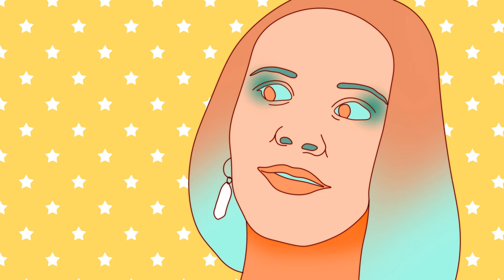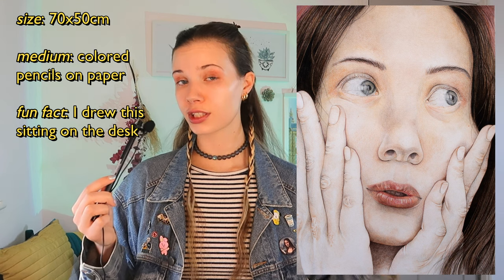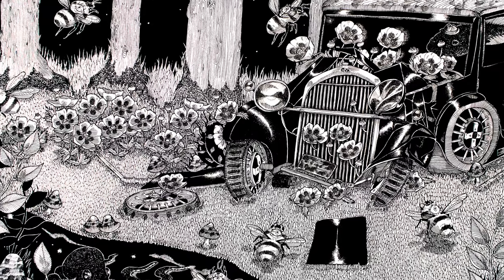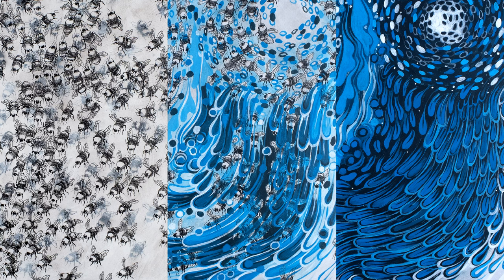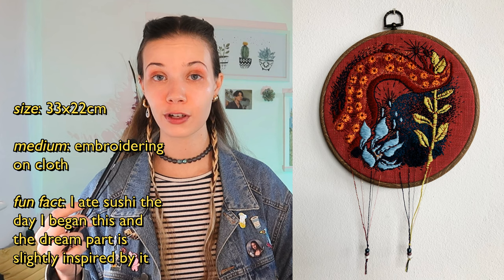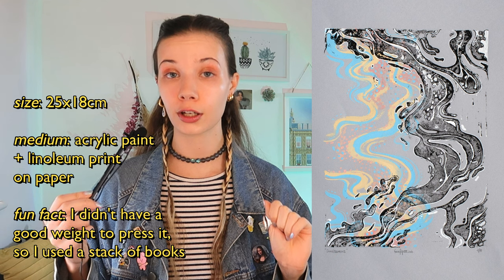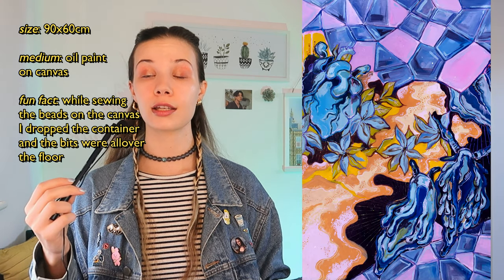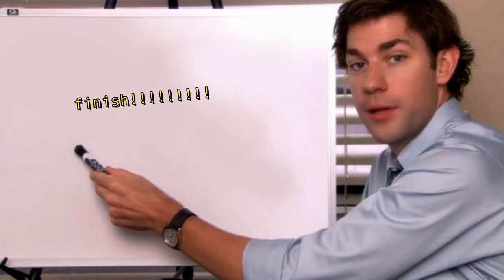My ACCEPTED Art University Portfolio (MA)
I show you my accepted Art Uni Portfolio! (2020) 🌿